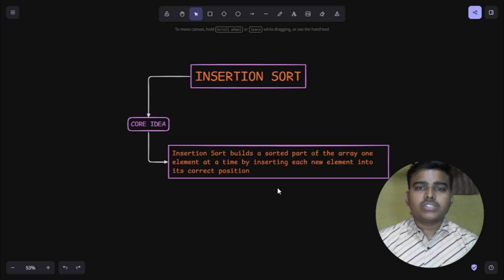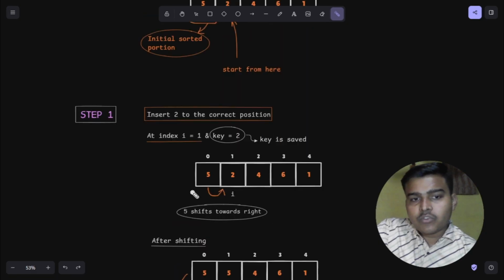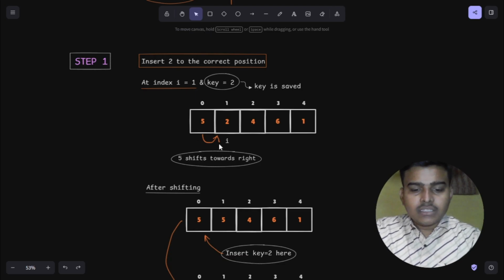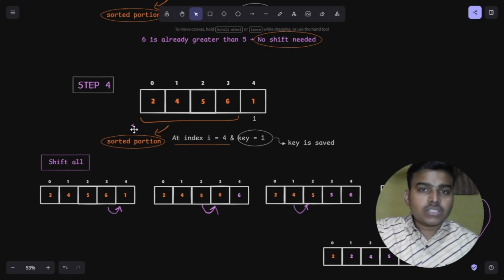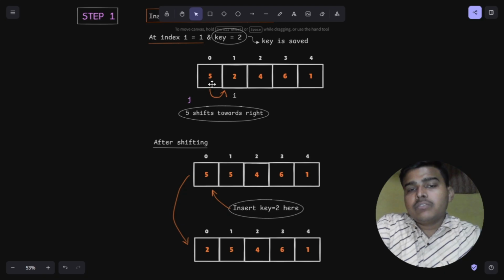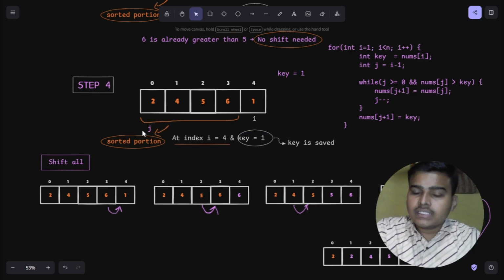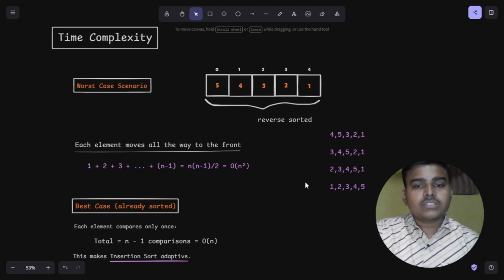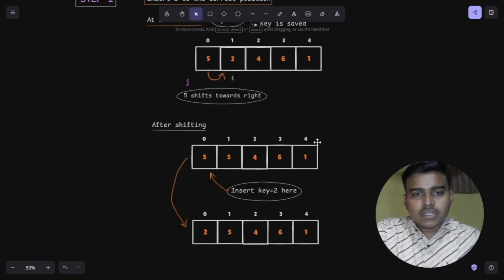Day 09 | Insertion Sort Explained | Sorting Algorithms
🚀 60 Days of Code – DSA Journey (Day 09)
Today, I’m learning and breaking down Insertion Sort in a crystal-clear and beginner-friendly way — focusing on its core intuition, shifting mechanism, dry runs, best/worst cases, and why it becomes extremely fast on nearly sorted arrays.

In this video, I explain everything from scratch with simple visuals and real logic-building, covering:
✔ How Insertion Sort works (step-by-step)
✔ How shifting happens in the sorted part
✔ Why Insertion Sort is adaptive (O(n) best case)
✔ Why it performs worst in reverse sorted arrays
✔ Number of comparisons and shifts
✔ Full dry run explanation
✔ Time complexities: best, worst, average
✔ Stability

This series documents everything I learn daily as I deepen my DSA understanding — and explain it the exact way I understand it.

If you're also on a DSA journey, comment “Learning DSA” and let’s grow consistently day by day!